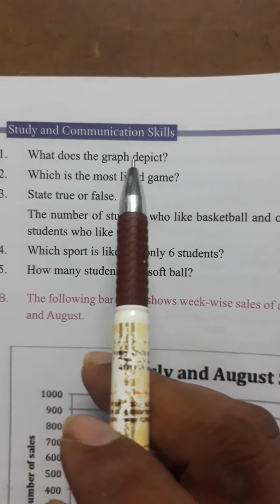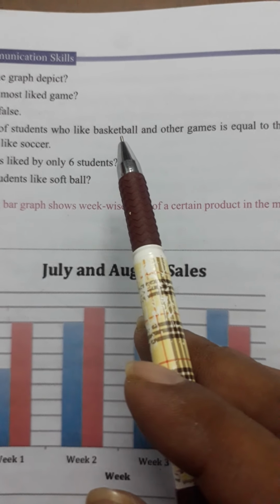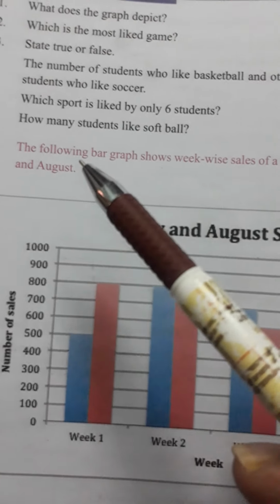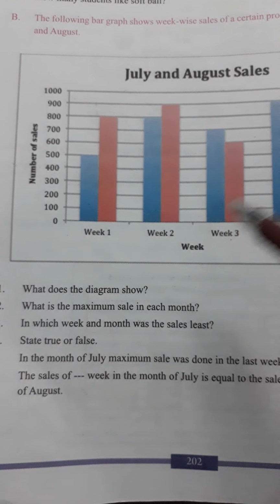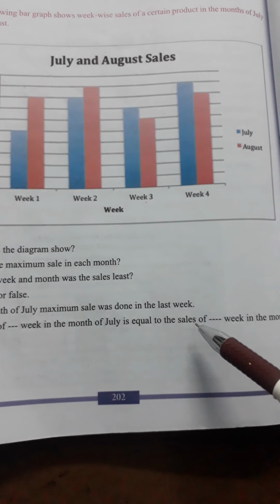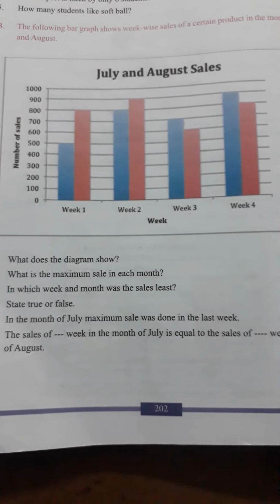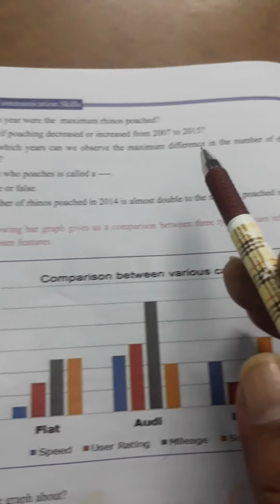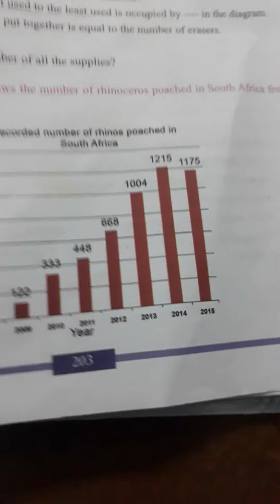12-07-2021_ SR English _ Non Verbal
Non_ Verbal